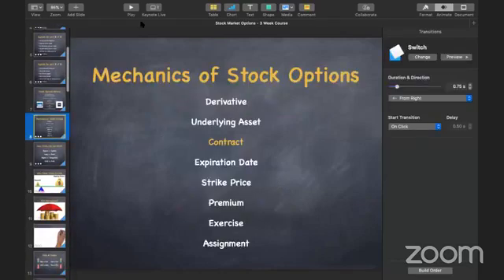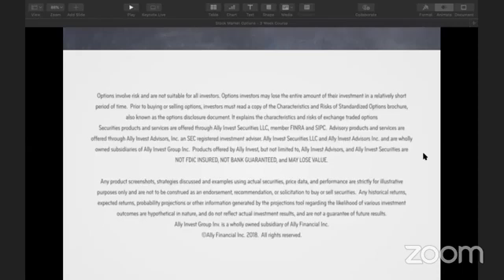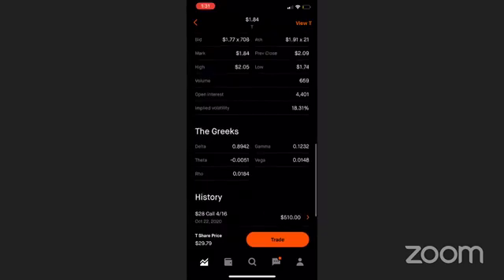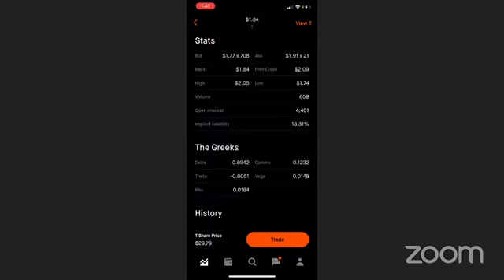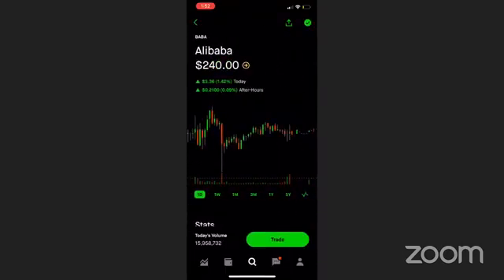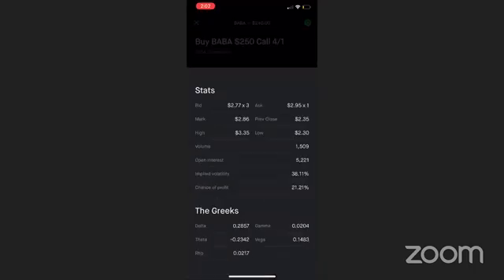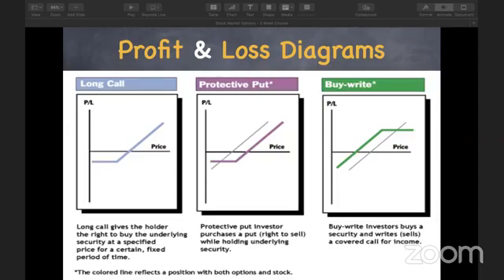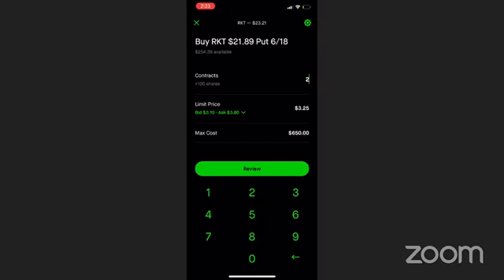Stock Options Webinar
Bullish Stock Institute's Ken "Blanks" Harrell teaching about Stock Options!